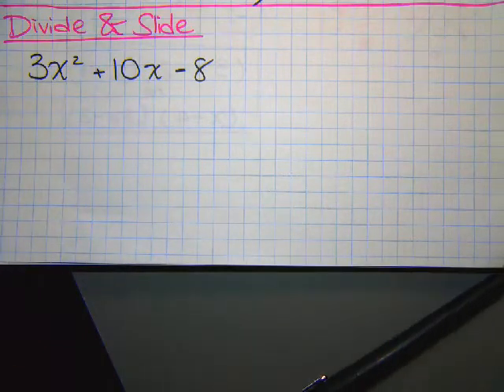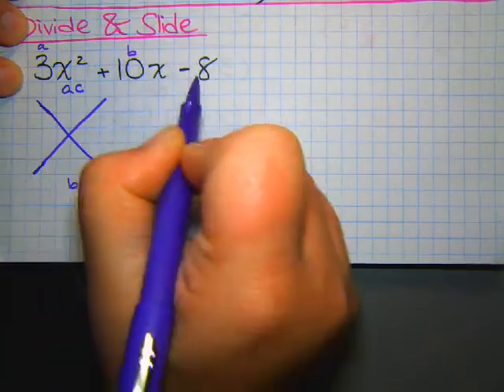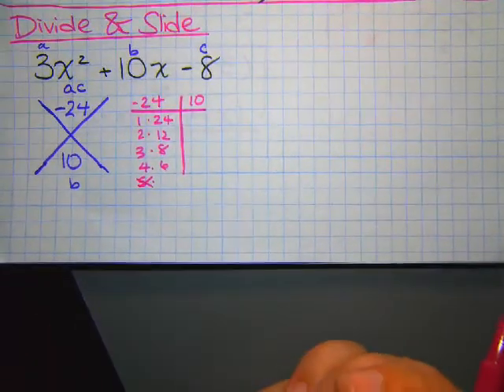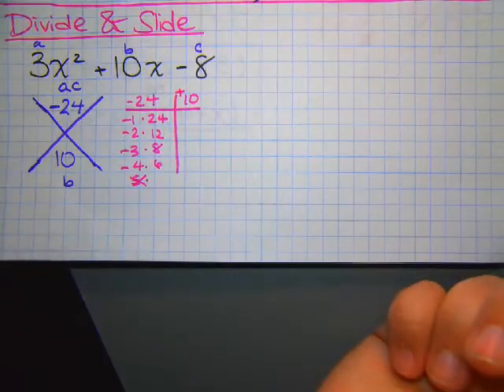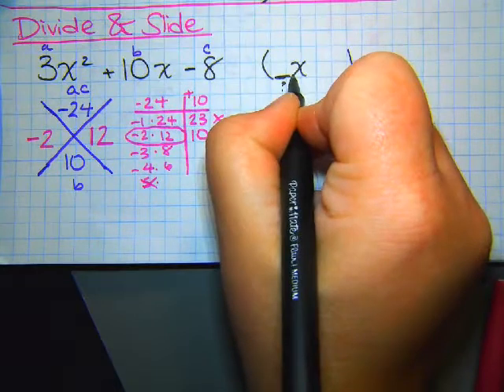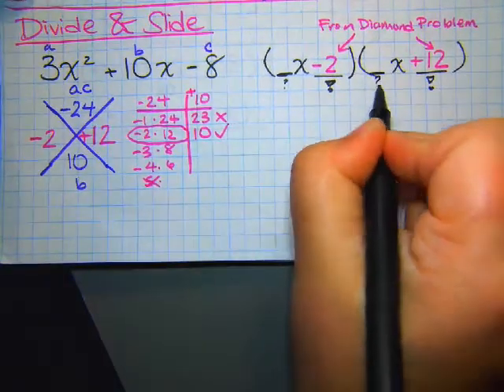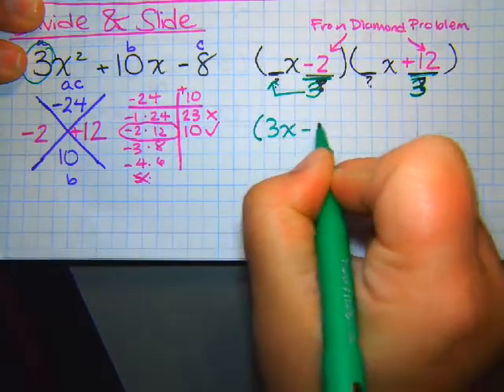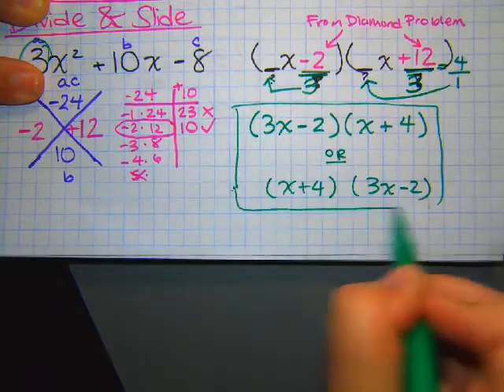Factoring Trinomials using Divide & Slide